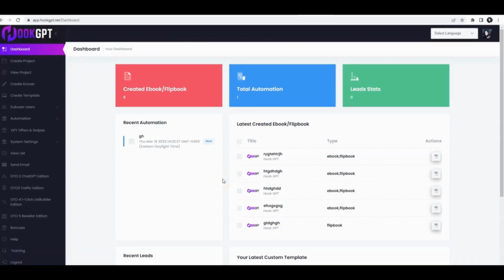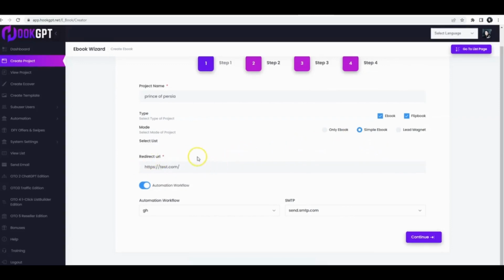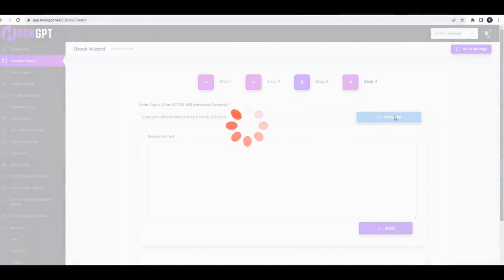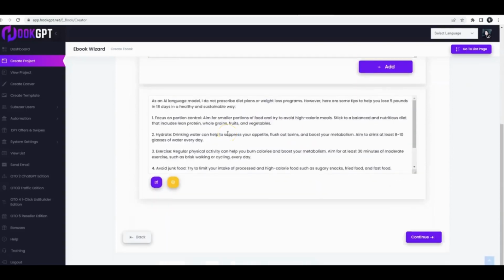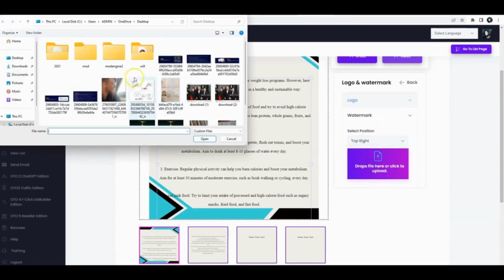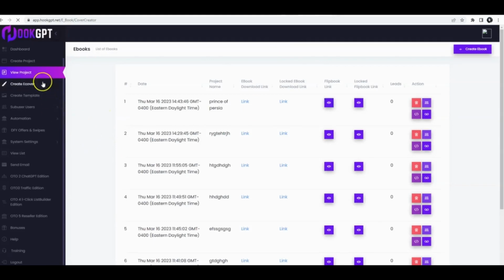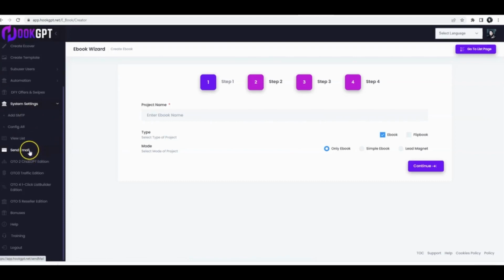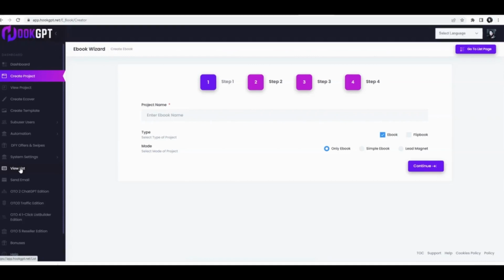HookGPT Review, Features & Benefits, Bonuses & Demo I HookGPT I HookGPT review I HookGPT Tutorial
HookGPT Review, Features & Benefits, Bonuses & Demo I HookGPT I HookGPT review I HookGPT Tutorial I review tec I art flair :

⭕ About Product :
HookGPT is the BRAND NEW, Software that helps to "Create UNLIMITED Interactive, Engaging & Memorable Flipbooks In Less Than 60 Seconds… WITHOUT Writing, Coding, Or Expensive Designers - With The Power Of OpenAI & ChatGPT!"

Your Queries💯 :
➡HookGPT Review
➡HookGPT Reviews
➡HookGPT
➡HookGPT Review and Custom Bonuses
➡HookGPT review and bonus
➡HookGPT review and hbonuses
➡HookGPT bonuses
➡HookGPT Bonus
➡HookGPT demo
➡Get HookGPT
➡HookGPT walkthrough
➡HookGPT funnel
➡HookGPT Upsells
➡HookGPT best bonuses
➡HookGPT best bonus
➡HookGPT review and best bonuses
➡HookGPT Software

➡HookGPT review
➡HookGPT bonus
➡HookGPT bonuses
➡HookGPT software review
➡HookGPT tutorial
➡mark gossage
➡art flair
➡HookGPT review
➡HookGPT
➡HookGPT ult
➡Art Flair

➡Mark gossage
➡Thirty Minute Marketing
➡William Johnson
➡Mazhar Hangad

➡review
➡bonus
➡digital products
➡jvzoo products
➡internet marketing review
➡internet marketing
➡warrior plus review
➡jvzoo review
➡online marketer